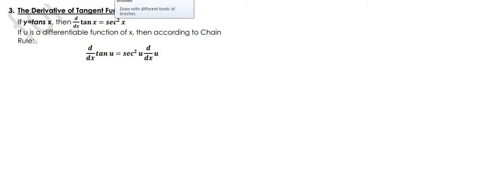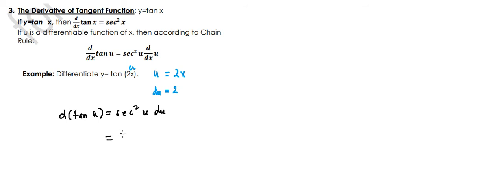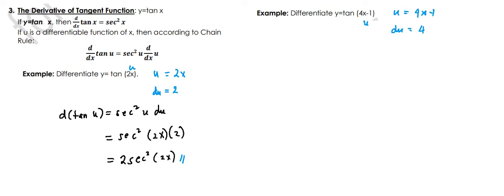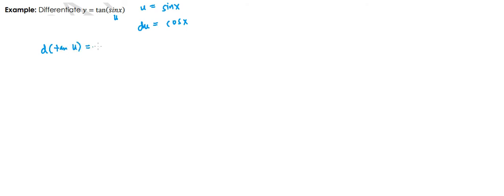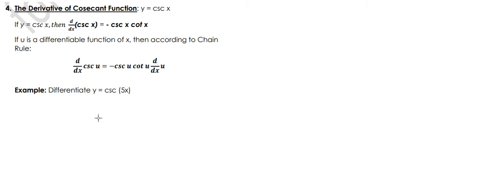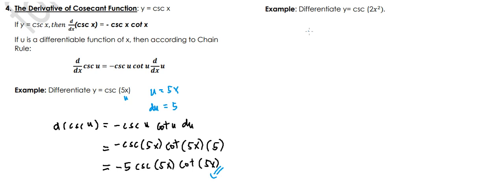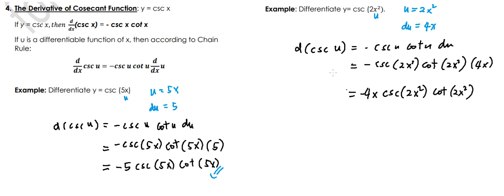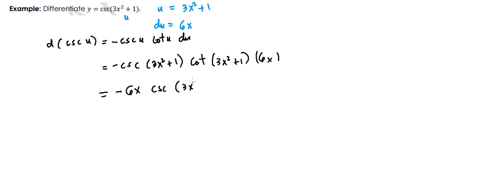Differentiation Rules: Trigonometric Functions (tanx & cscx)